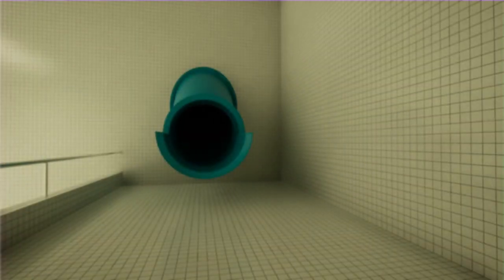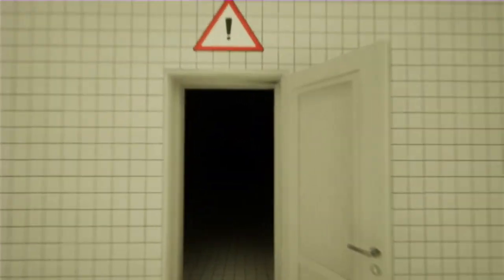Dreamcore: The Revisit - Spooky Saturdays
Dreamcore has had an update! I decide to revisit this bizarre yet beautiful game, despite the way it makes me feel when playing! This playthrough is a bit different than the first however, as we actually get an ending!
Liminal spaces are strange but so intriguing and I want to keep the interest for this game alive until they finally release more maps for us to explore and, inevitably, get lost in!